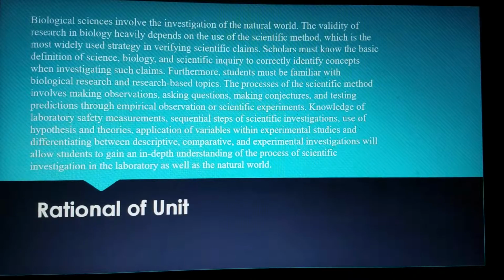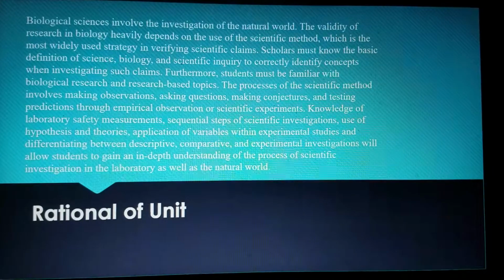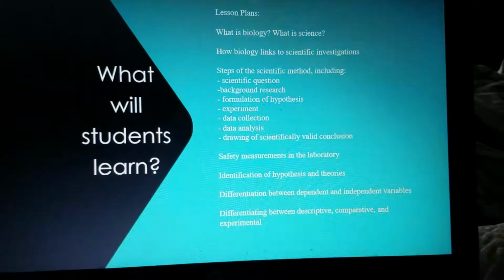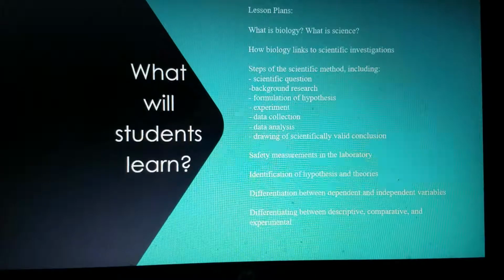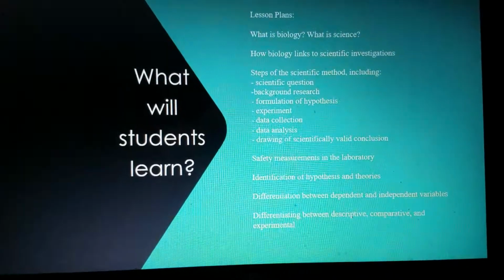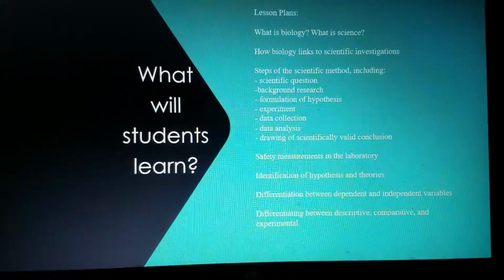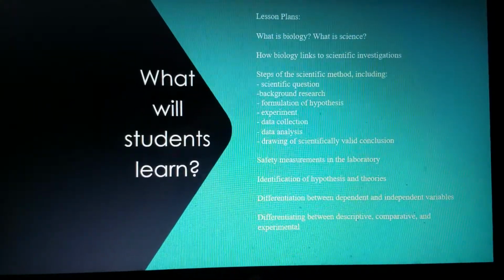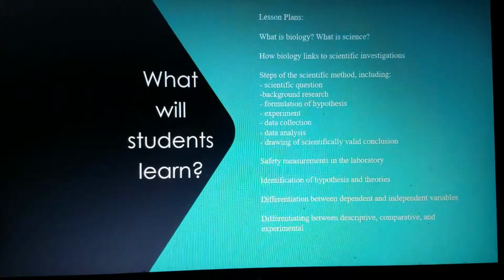Luce Kathrin EDED5375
Introduction to Unit/Lesson Plan for EDED5375